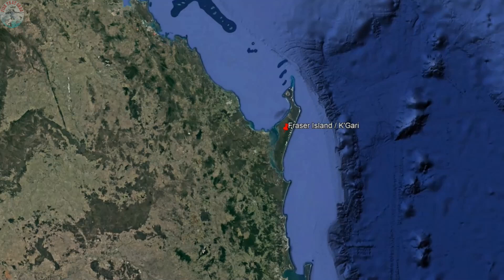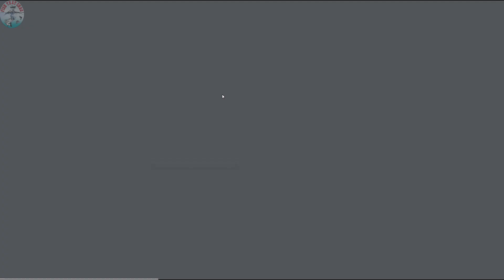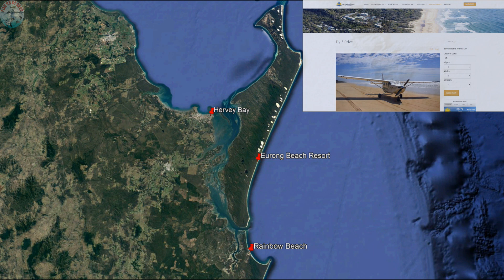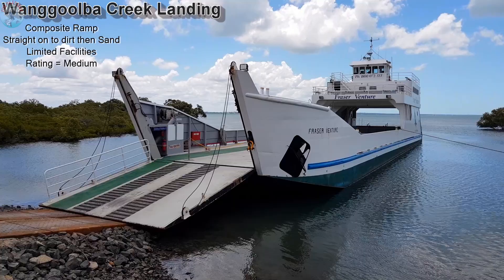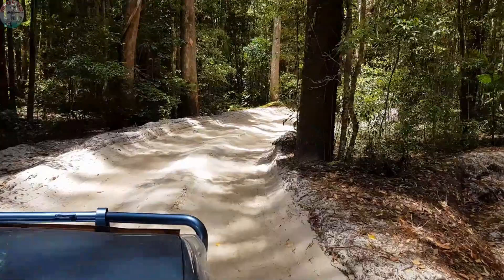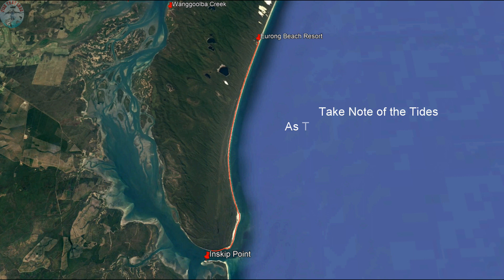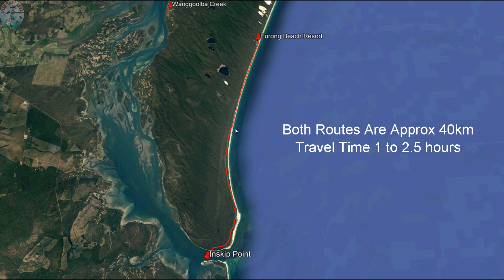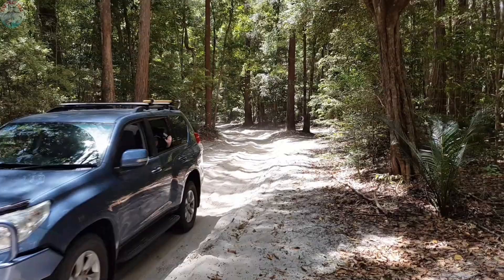K'Gari Eurong Beach Resort on Fraser Island - How to Get There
Have you ever wanted to visit Fraser Island & don't know where to stay or how to get there? Well, this video is full of information on how to get to K'Gari Eurong Beach Resort on Fraser Island in Queensland, Australia the world's largest sand island.